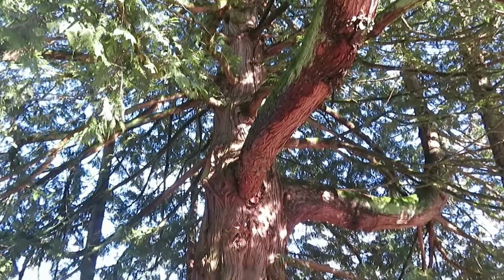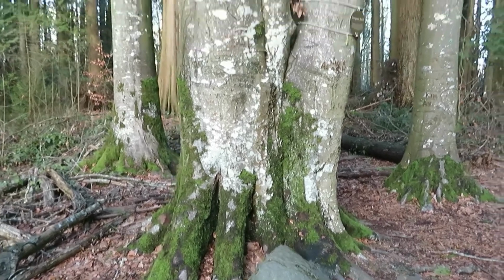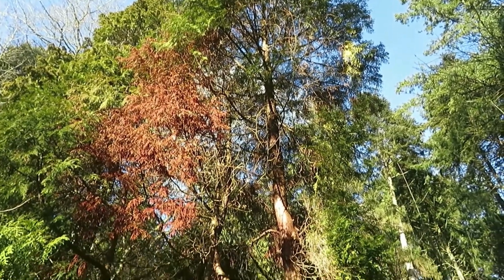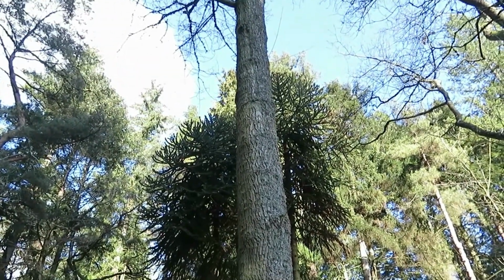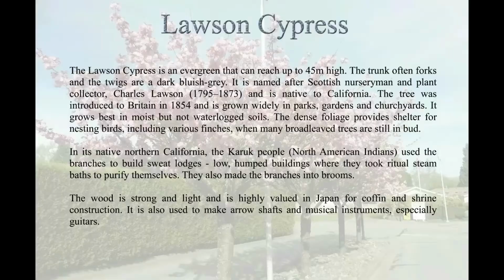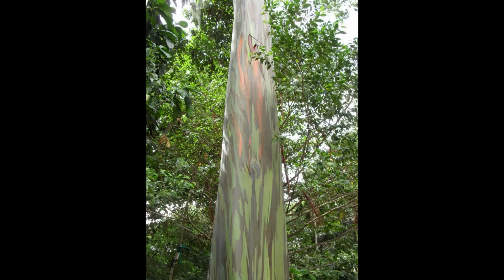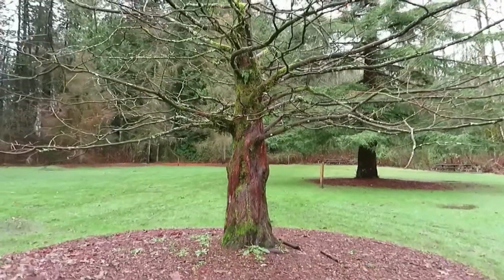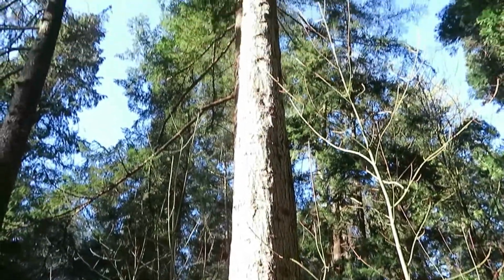Trees - Some varieties of trees from around the world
A quick look at just a few of the many species of trees from around the World